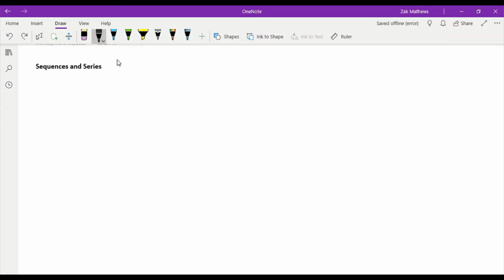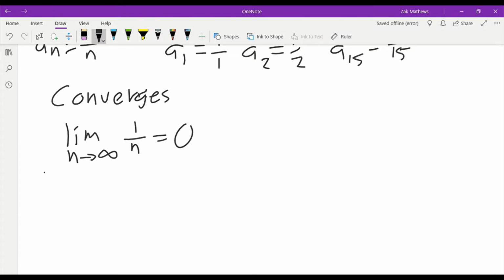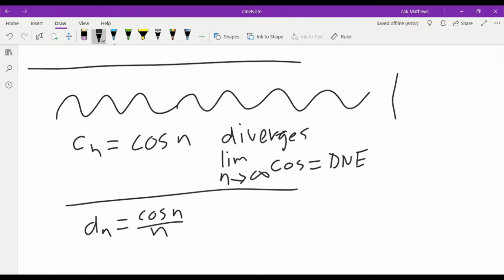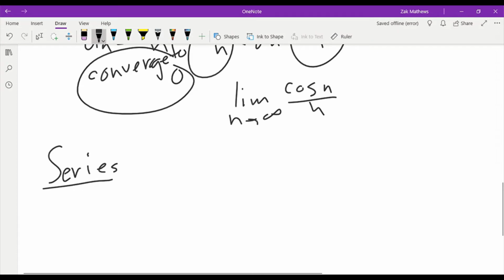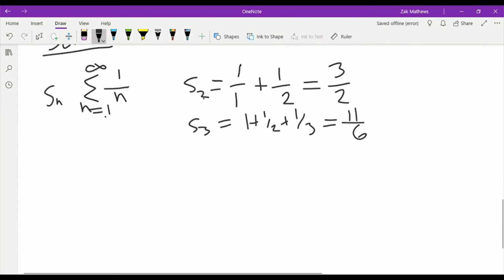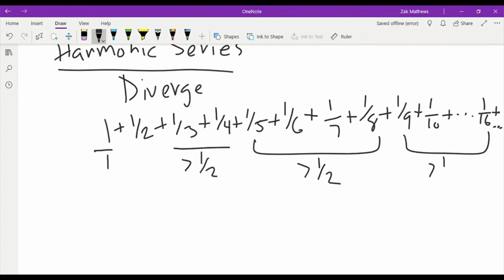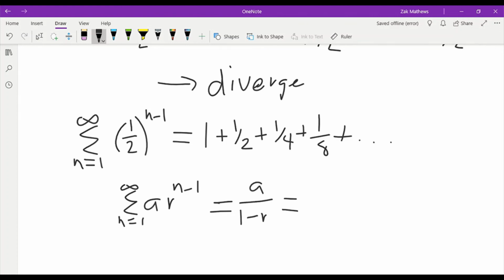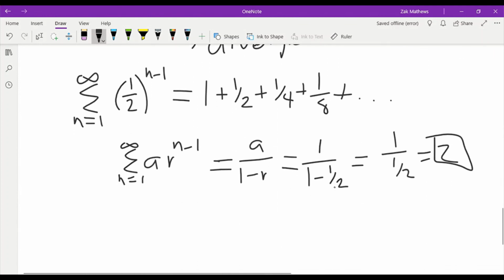Sequences and Series